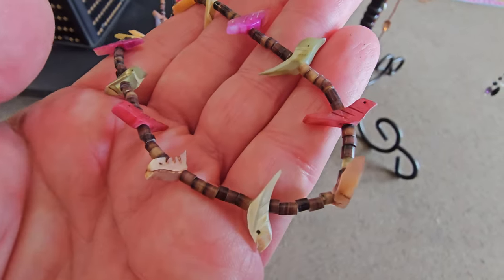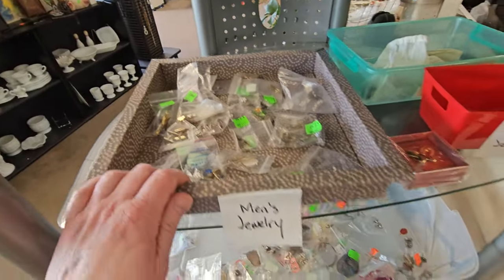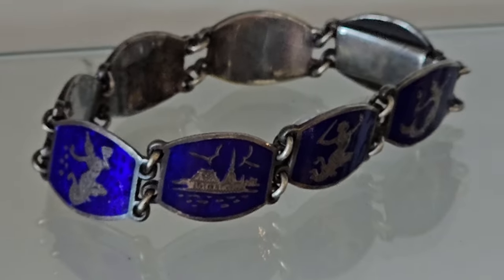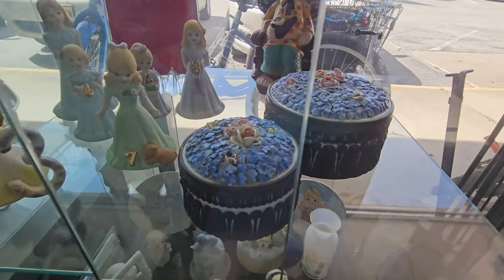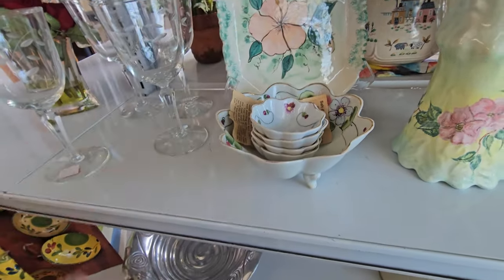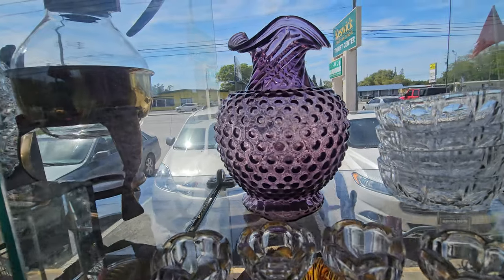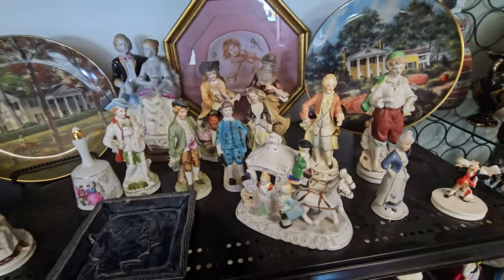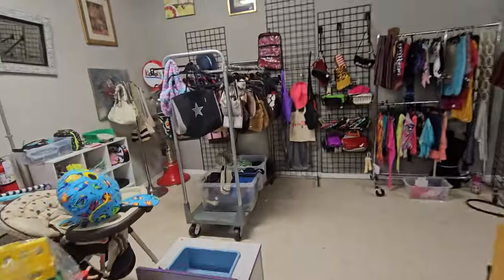THESE ARE WORTH MONEY! KESWICK THRIFT CENTER! Thrift with me!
Keswick Thrift Center in Seminole, Florida, is a hidden gem waiting to be explored. Nestled along Seminole Boulevard, this upscale, boutique-style thrift store offers an array of treasures. From purses, jewelry, knick-knacks, whatnots, doodads and trinkets to men's and women's apparel to kitchen supplies and quality used furniture, there’s something for everyone. Don’t miss the cozy “Book Nook” for a quiet read. What makes Keswick Thrift truly special? Your purchases directly support academic scholarships for Keswick Christian School families in need. Visit today, discover great finds, and be part of a meaningful cause!